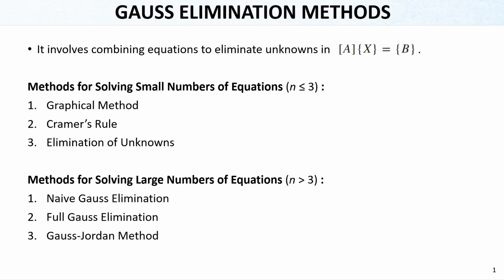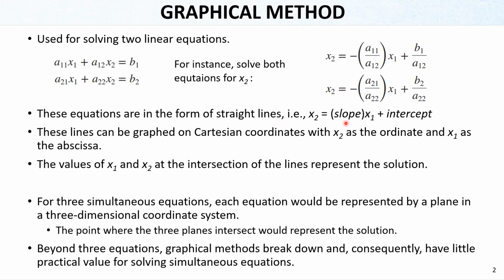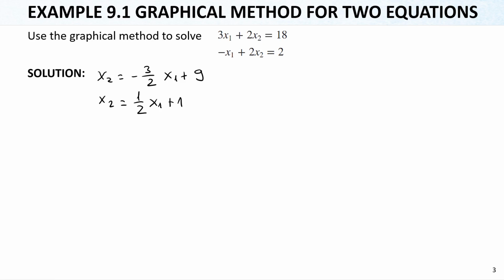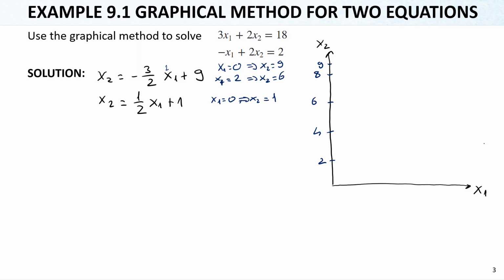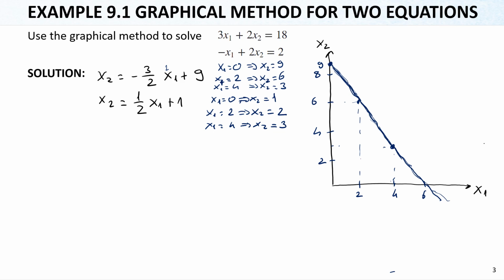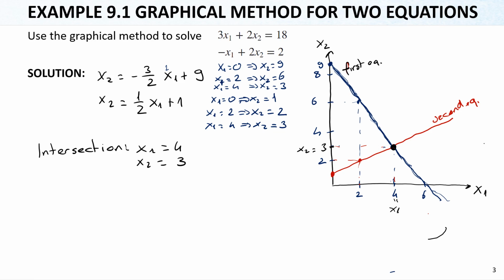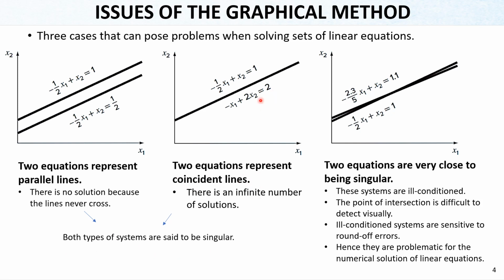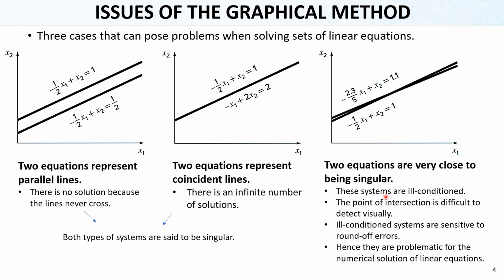Numerical Methods Lec25 Ch09 Linear Equations2 Solving Methods -Graphical method